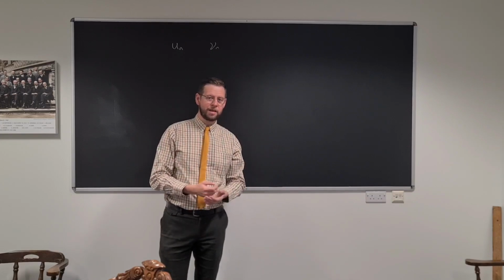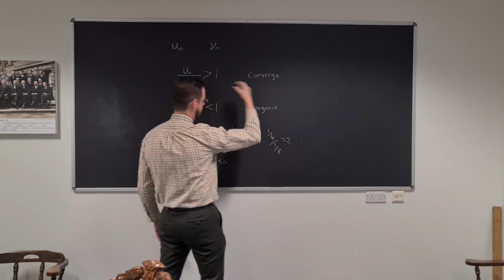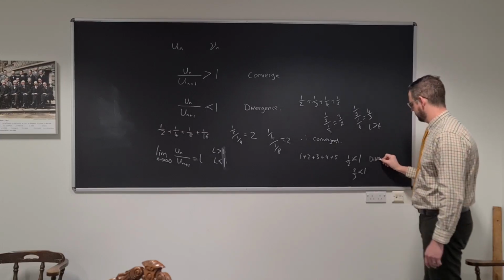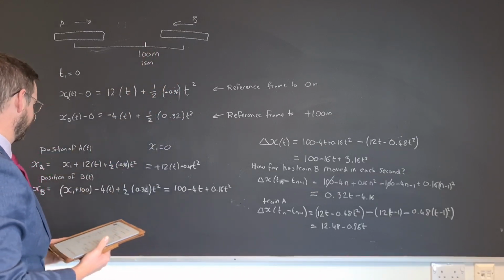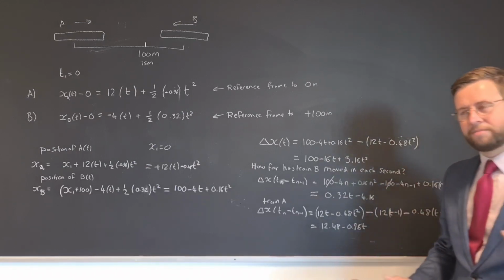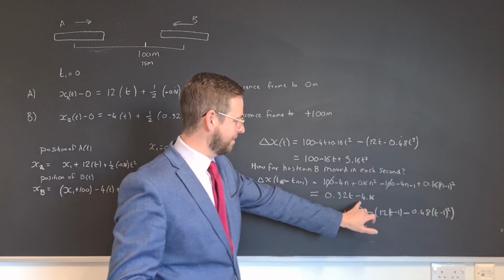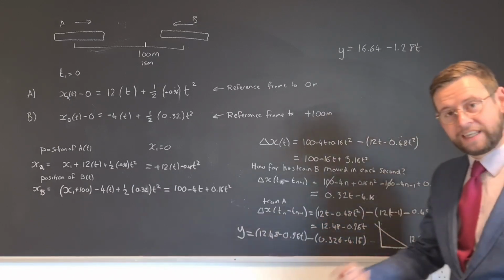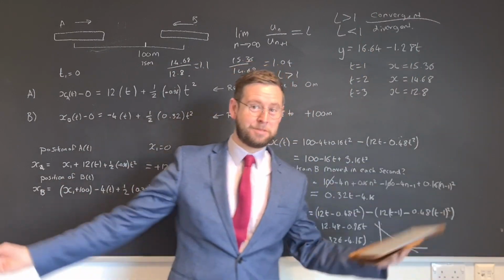D'Alembert's ratio test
Description of D'Alembert's ratio test to test for the convergence or divergence of an infinite series. Example - two trains decelerating towards each other - in each time increment, do they converge toward the same position? Halfway through, an independent derivation of basic calculus emerges.